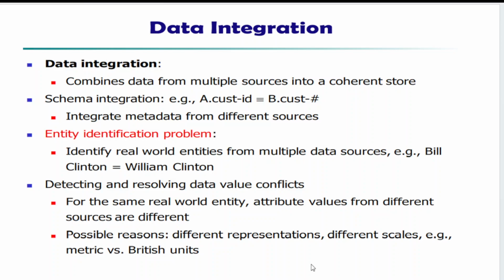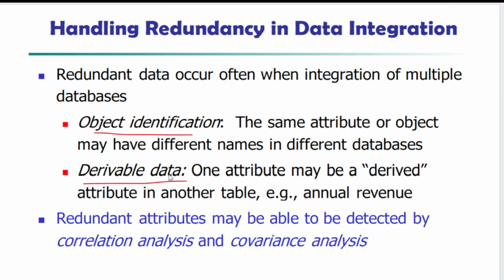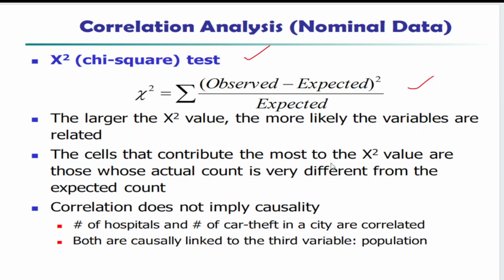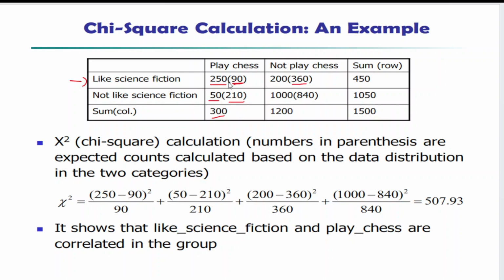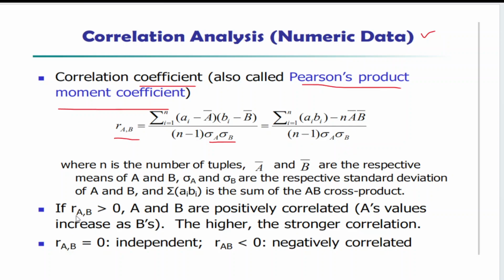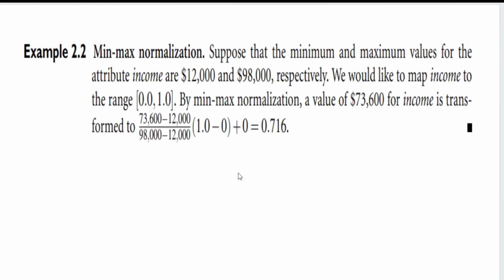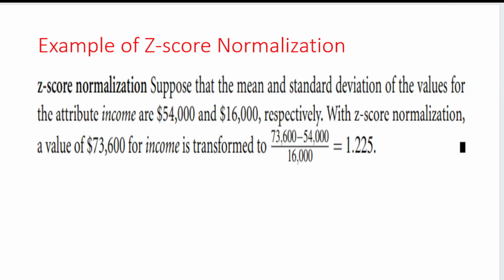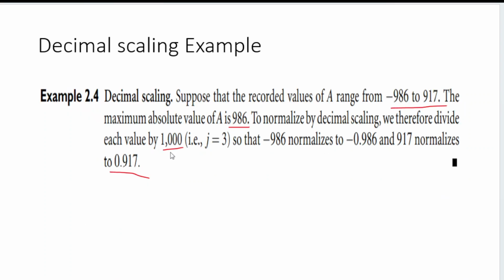preprocessing in Data Mining Part 2 |BTECH|CSE|IT|DS|AIML